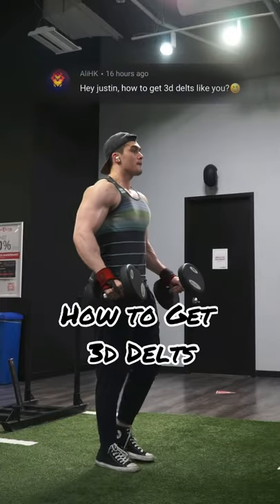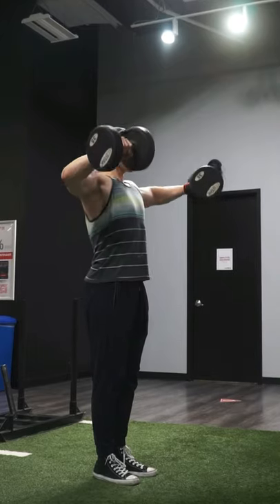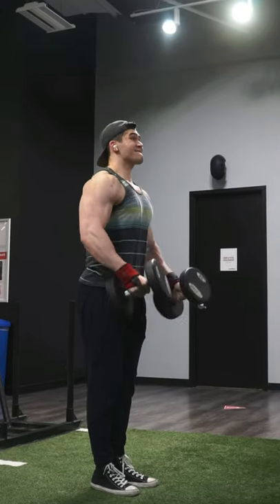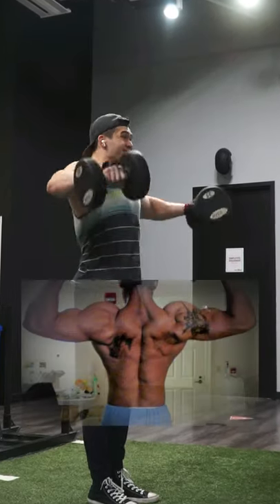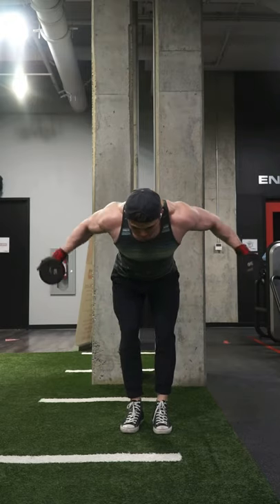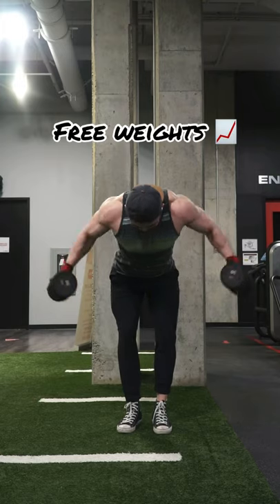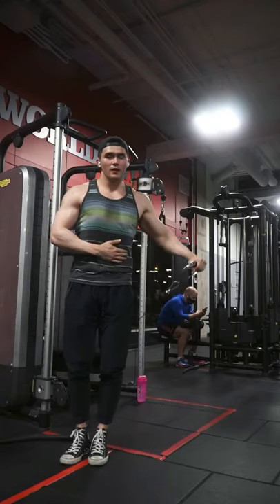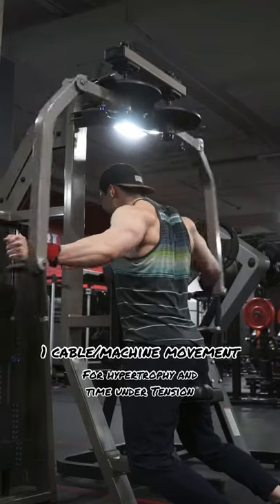How To Get 3D Delts 💀⭐️.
Achieving that 3d delt look.

(ie. Non-training related emails)